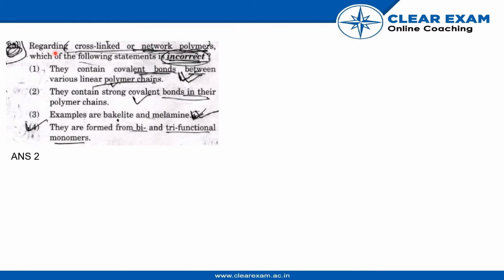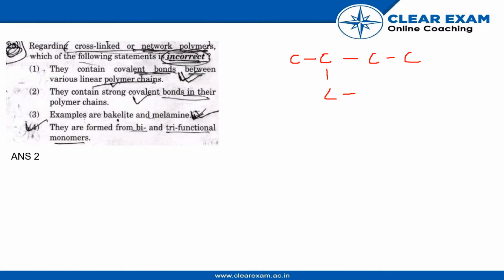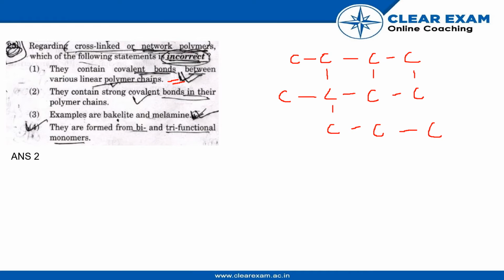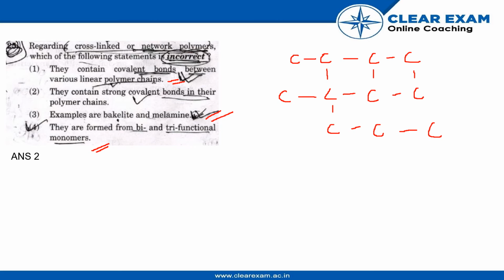NEET Previous Year Paper 2018 | ClearExam | SET BB | Question 25